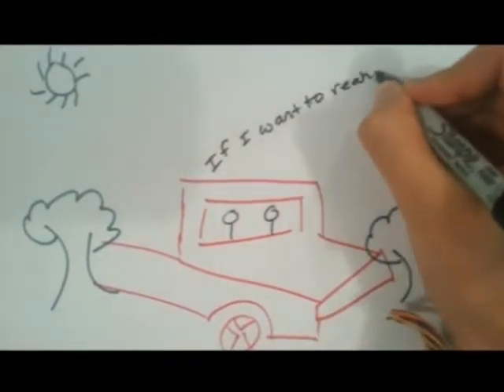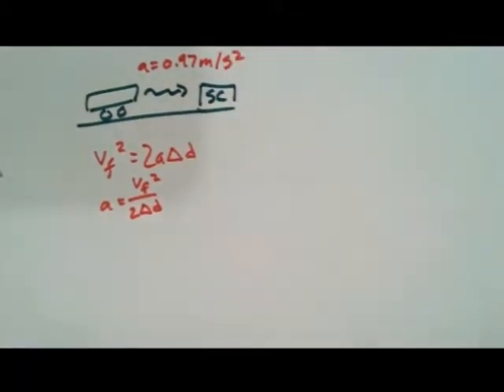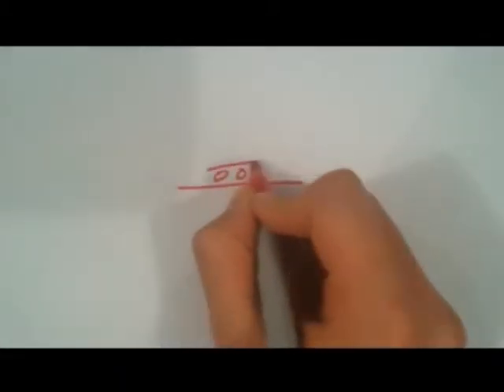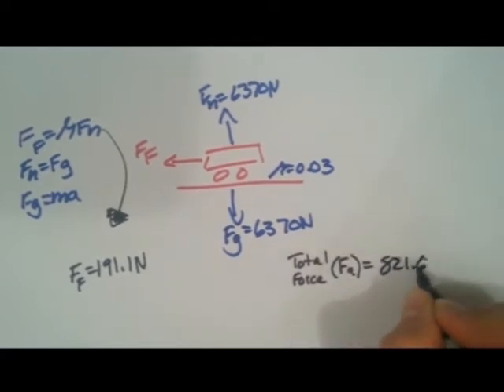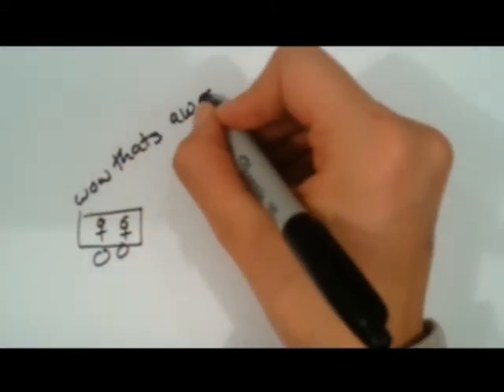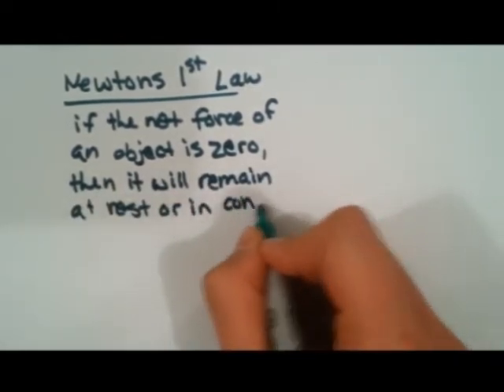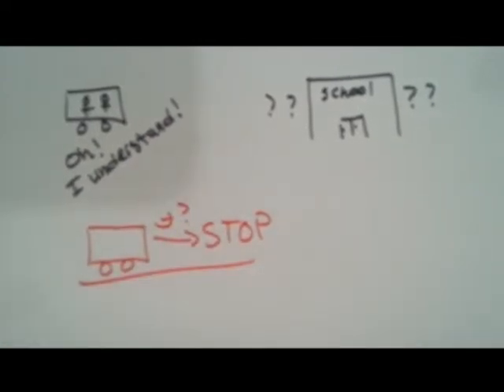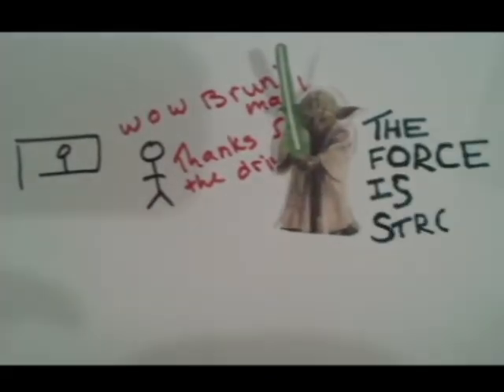Minute Physics: Forces of driving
This is my Matrix Minute Physics video for forces.Enjoy and leave feedback/ comments!... Due to many comments about full calculations, here is a link to all calculations for both videos.